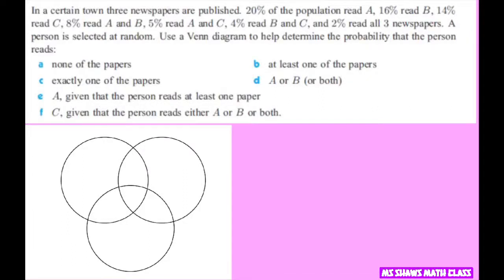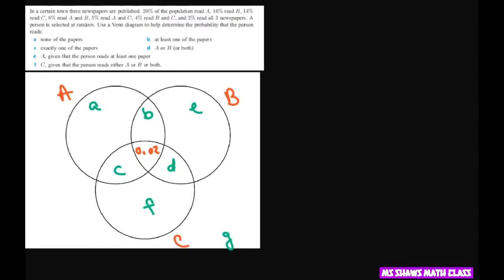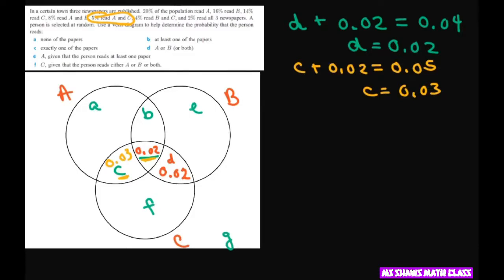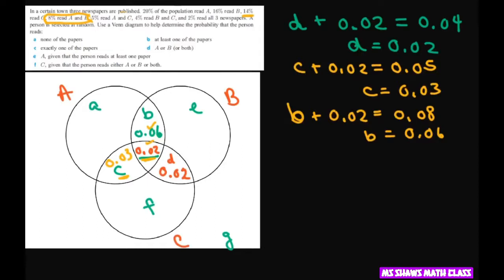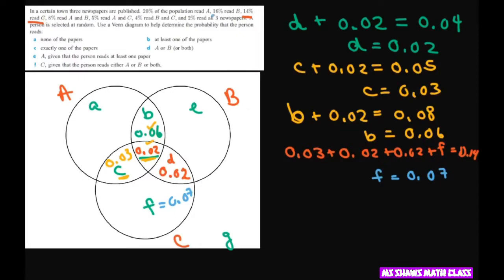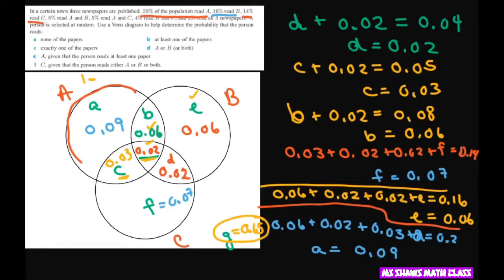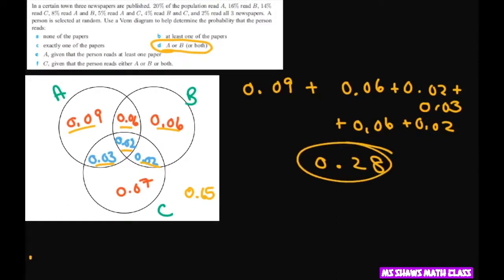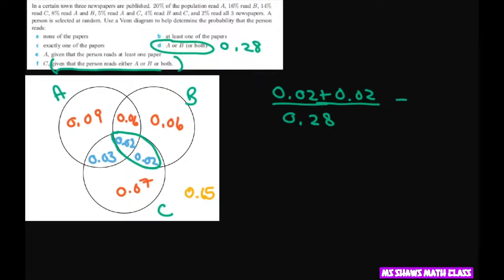Construct Venn diagram to determine probabilities given three newspapers